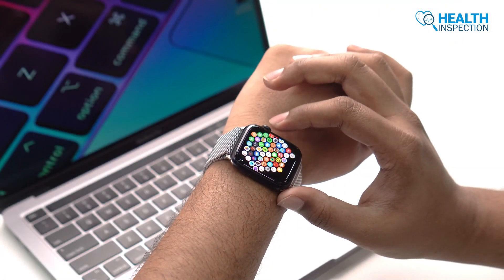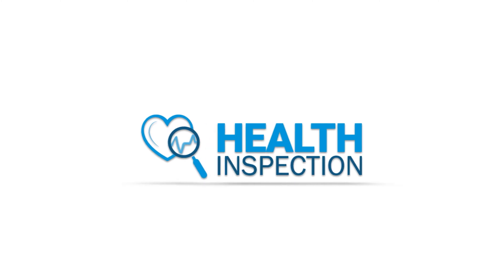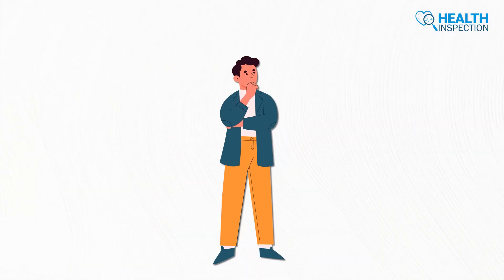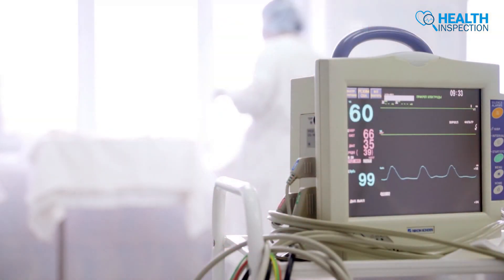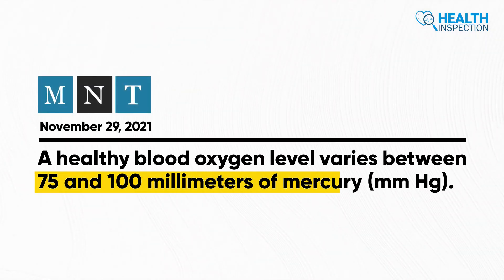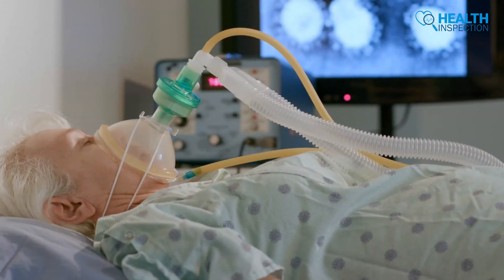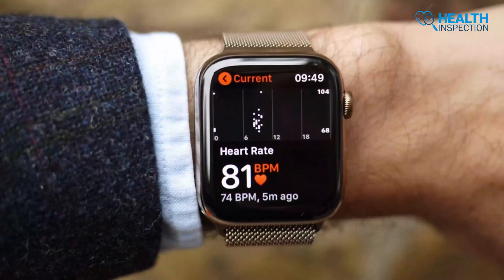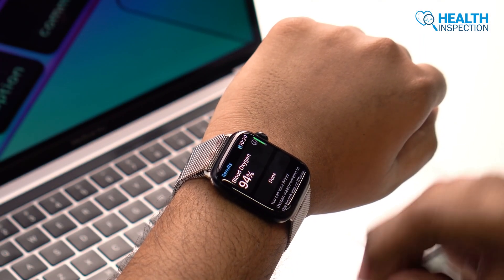How to Measure Blood Oxygen Level with Apple Watch?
To maintain a healthy lifestyle, many of us depend on our very own apple watch! Yes, checking blood oxygen levels often is a simple thing to do, but do you understand every single meaning of data that your apple watch is currently giving to you?